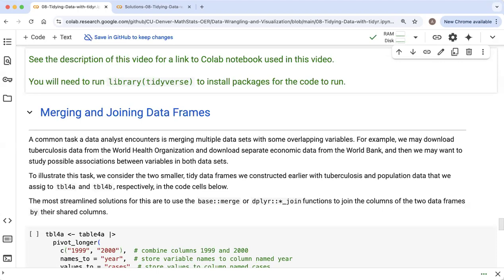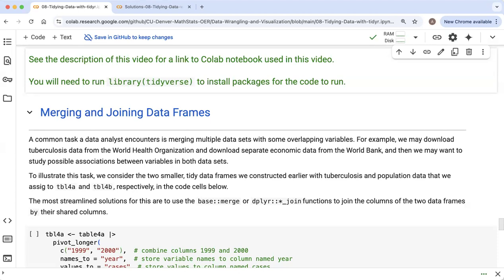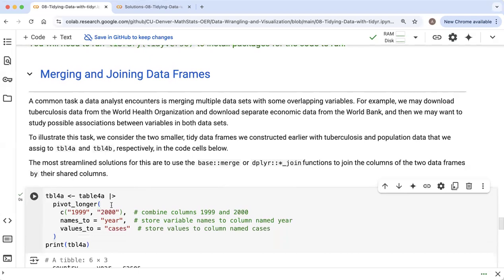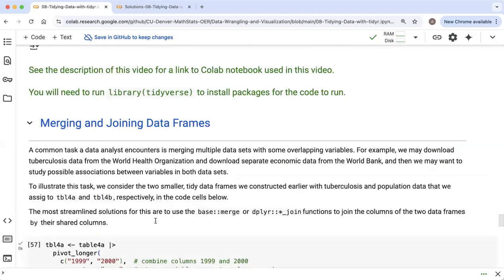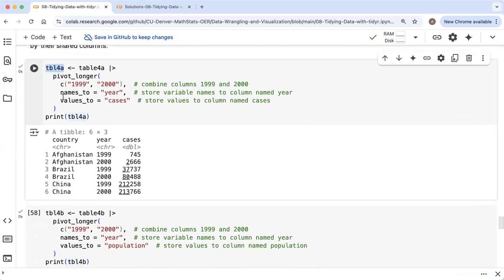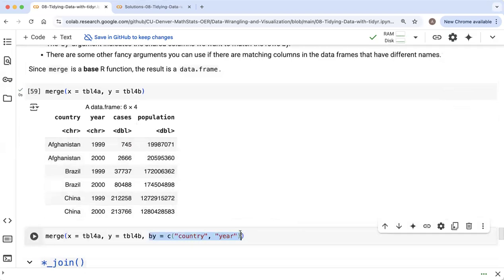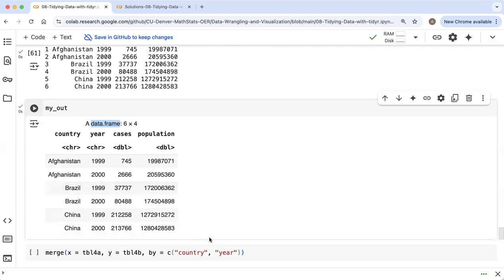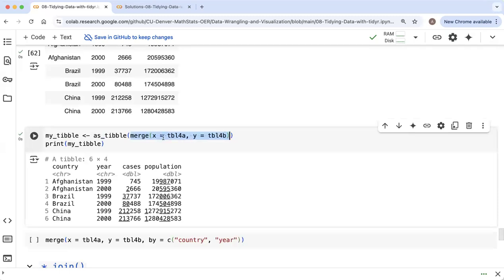Merging Data Frames with merge() in base R